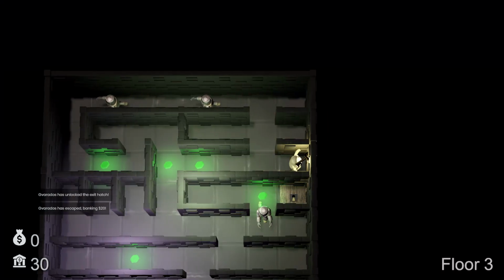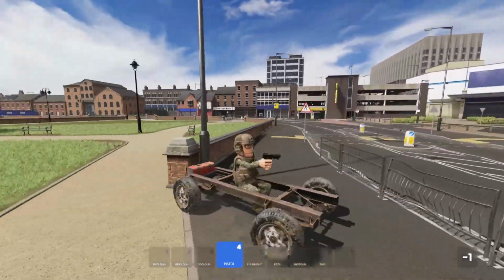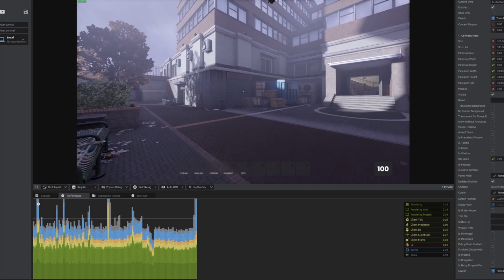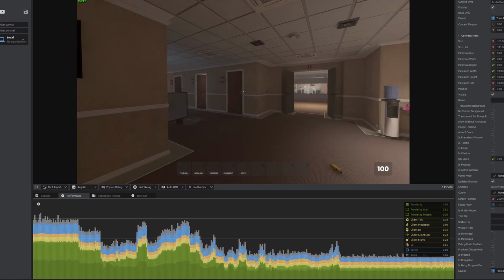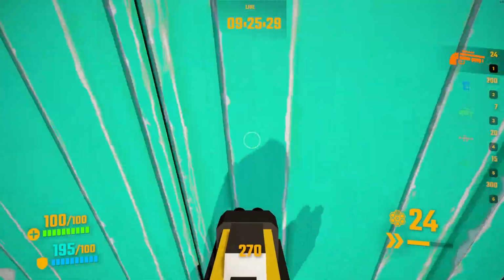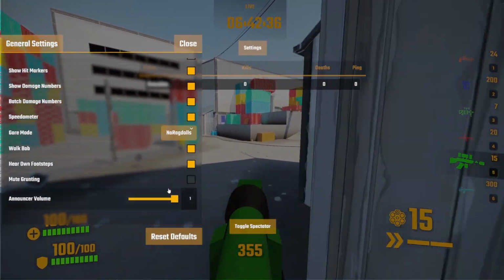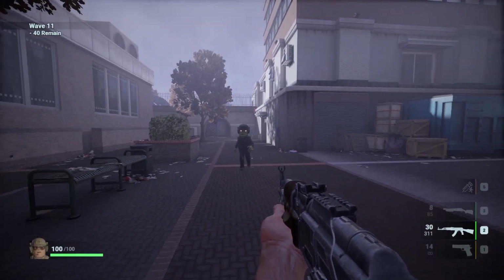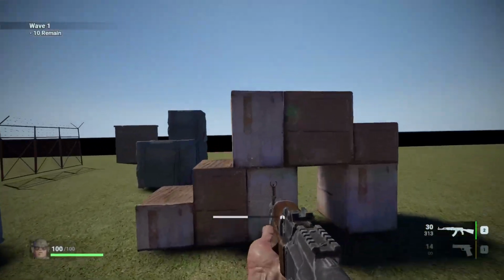Tiled Rendering & Hack Week Games - S&box Update 12 August 2022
S&box updates include a new rendering system, boomer updates, and fixed voice chat (again).
The developers of Rust made a few s&box games this week for hack week.

0:00 - S&box Update
0:17 - Hack Week
0:45 - Hack Week Games
1:30 - New Tiled Rendering
3:52 - Boomer Updates
5:35 - Voice Chat Fixed Again
6:03 - I made NPC Zombie Horde